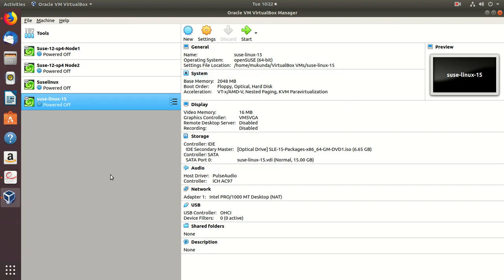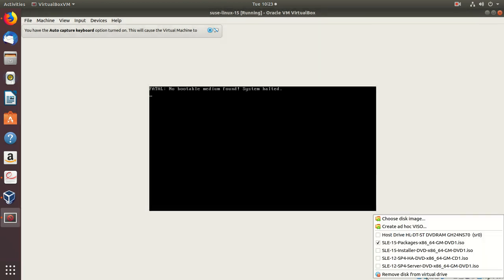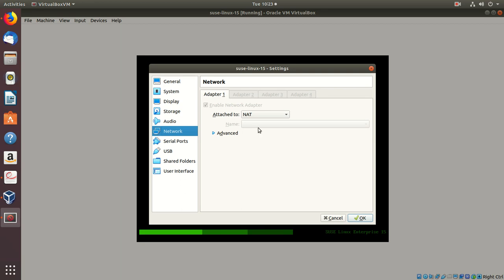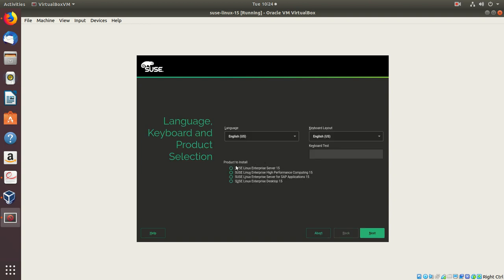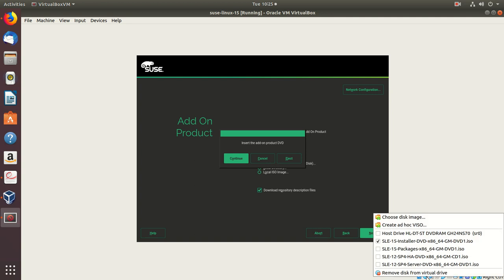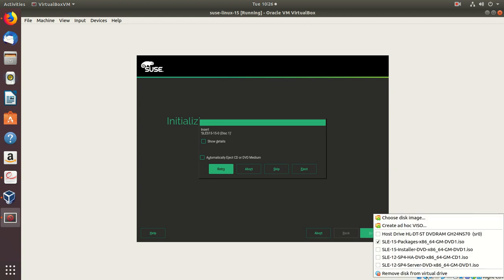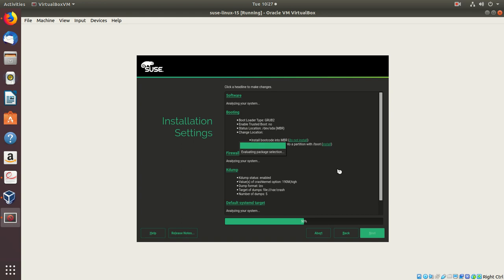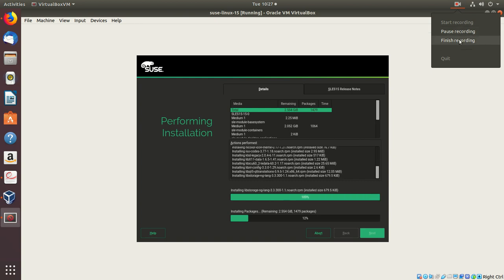SUSE Linux 15 Installation -without Internet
This video demonstrates SUSE Linux Enterprise server -15 installation without internet access and repos